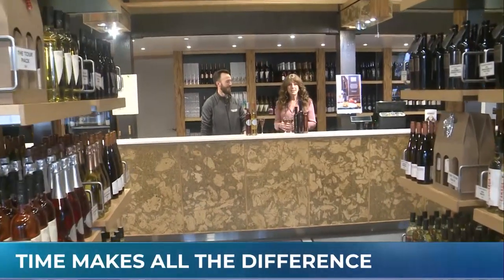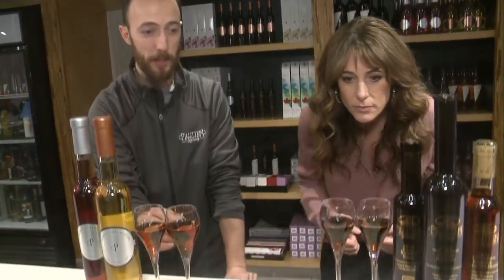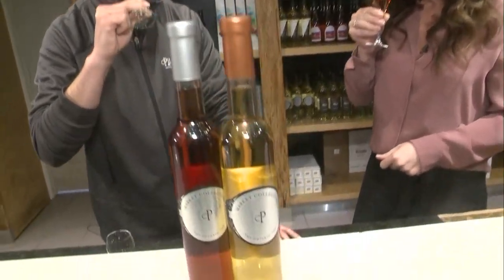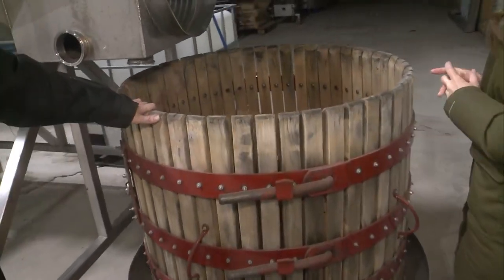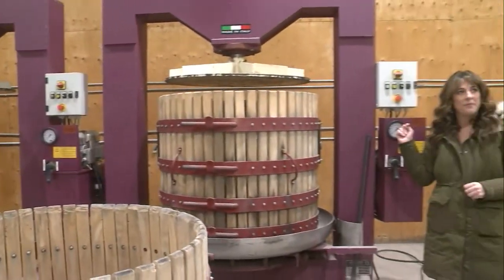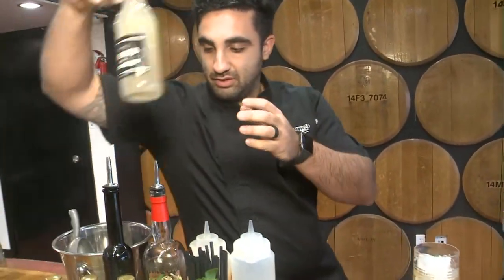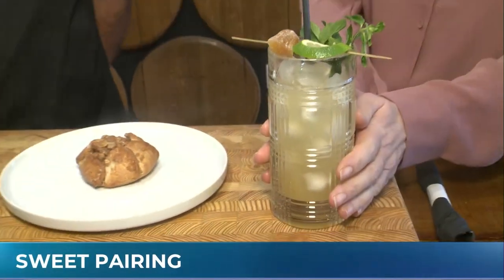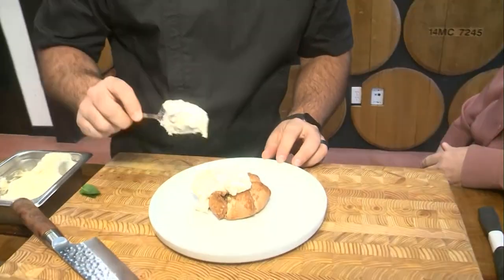Everything ice wine at Pillitteri Estates Winery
With over 800 awards from both local and international competitions, Pillitteri Estates Winery has proven they know how to make a good wine.  Our Emily Vukovic visited to taste some of their famous ice wine, get a peak at the process of how it's made, and dig into some tasty food pairings.

Pillitteri Estates wine will be showcasing their wine at the Niagara Ice Wine Festival which runs the final two weekends of January.